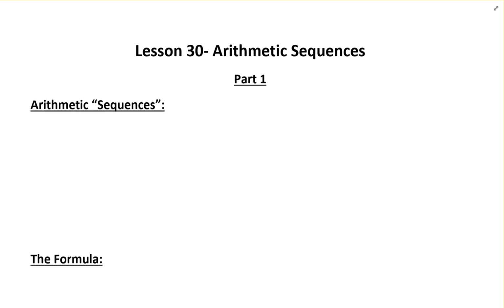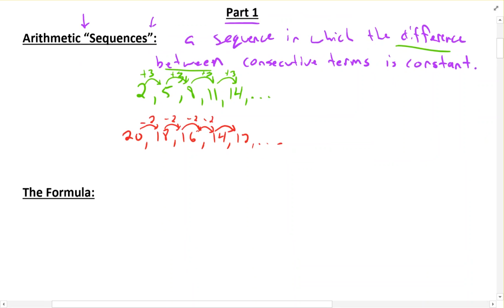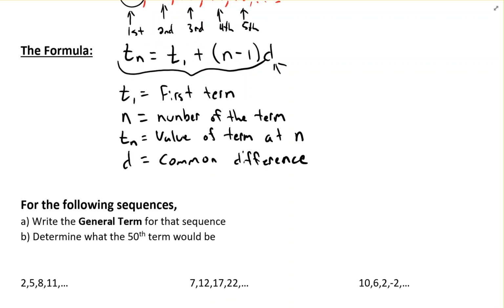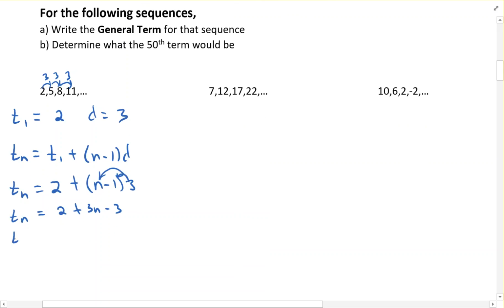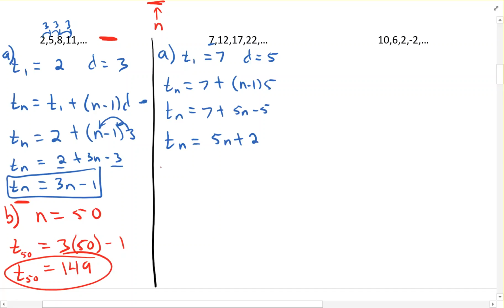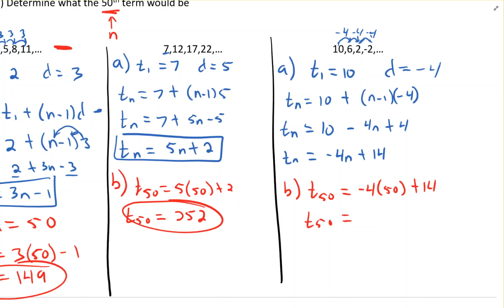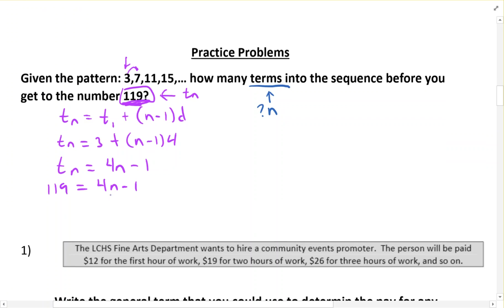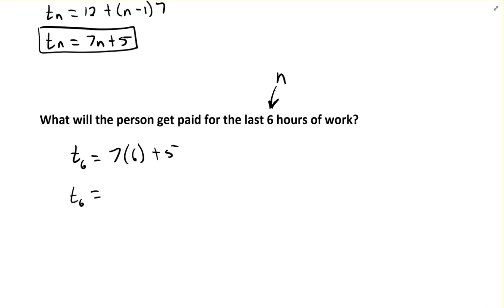L30- Part1 (Arithmetic Sequences)